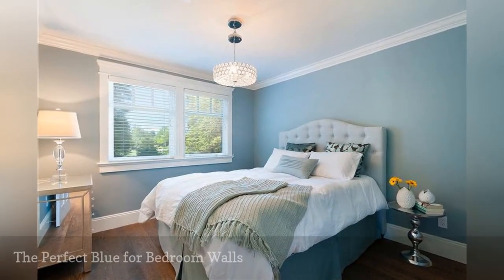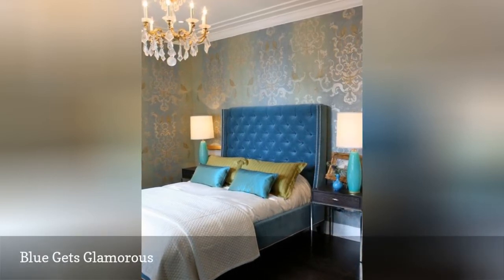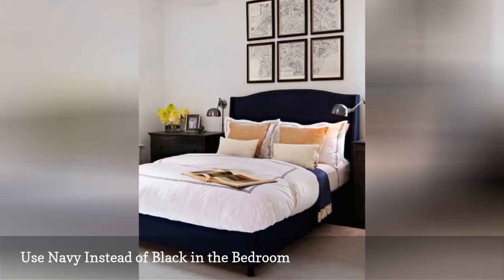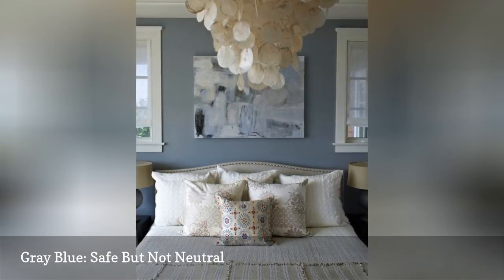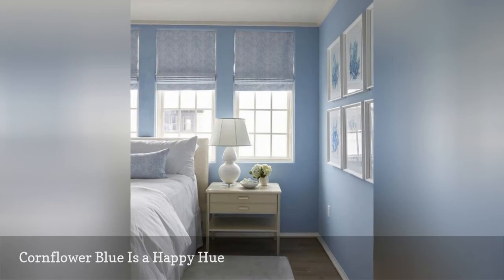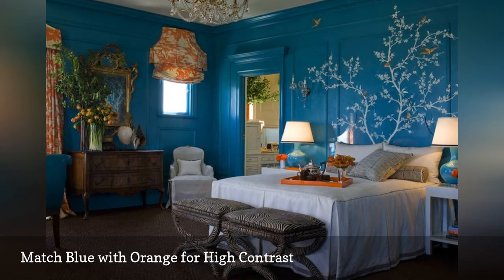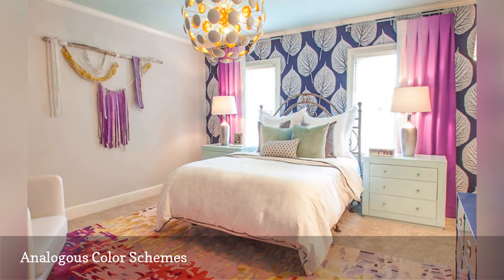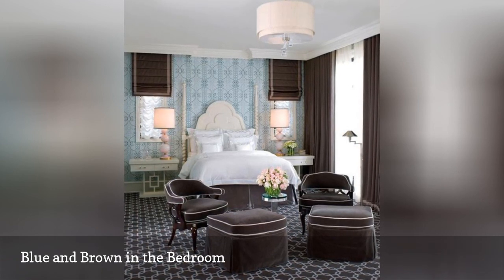24 Beautiful Blue Bedrooms Ideas 🛋️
Blue is the most popular color, and its peaceful and casual vibe makes it perfect for the bedroom. Here's how to decorate with your favorite color.
0:00 - Intro
0:00:12 -   The Perfect Blue for Bedroom Walls
0:00:21 -   Chinoiserie Wallpaper
0:00:30 -   Dark Blue Bedroom Walls
0:00:39 -   Blue Gets Glamorous
0:00:48 -   Blue Pastels Are so Peaceful
0:00:57 -   Blue and White Is a Classic Decorating Palette
0:01:06 -   Use Navy Instead of Black in the Bedroom
0:01:15 -   Blue and White Cottage Bedroom
0:01:24 -   Turquoise Walls in the Master Bedroom
0:01:33 -   Red, White, and Blue in the Bedroom
0:01:42 -   Gray-Blue: Safe But Not Neutral
0:01:51 -   Beach Cottage Bedroom
0:02:00 -   Decorate with Blue and Green
0:02:09 -   Leopard Print Adds Spice to the Bedroom
0:02:18 -   Cornflower Blue Is a Happy Hue
0:02:27 -   Use Blue Wallpaper for an Accent Wall
0:02:36 -   Turquoise and Lime for a Teen Girl's Bedroom
0:02:45 -   Match Blue with Orange for High Contrast
0:02:54 -   One Step Below Black on Your Bedroom Walls
0:03:03 -   Blue Floral Wallpaper in the Bedroom
0:03:12 -   Analogous Color Schemes
0:03:21 -   Blue Gets Eclectic
0:03:30 -   Pale Blue Serenity
0:03:39 -   Blue and Brown in the Bedroom